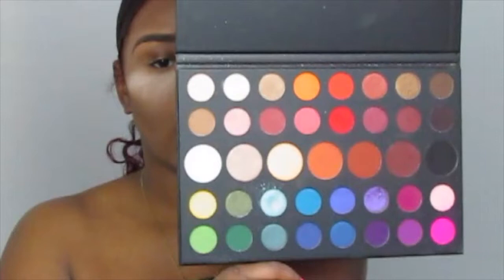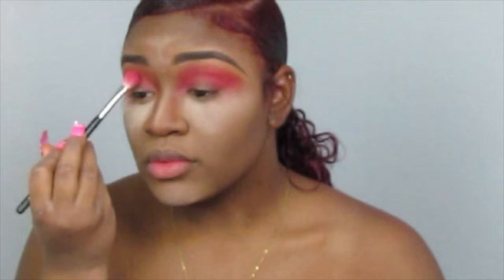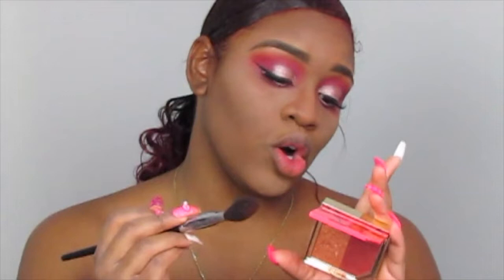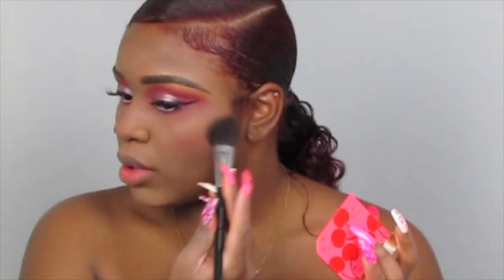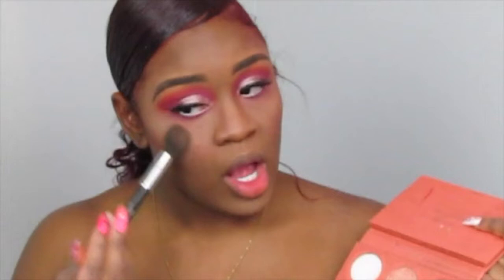My 25th Birthday Makeup Look | Raquel C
HAPPY BIRTHDAY TO ME ,I'M 25 YEARS OLD NOW AND I'M CHANGING AND DIFFERENT WAYS AND I AM READY FOR WHAT THIS YEAR GOT FOR ME . XOXO

SC-BARBIE_QUEL44
TW-RAQUELCURETON